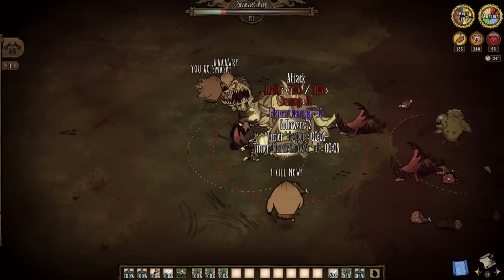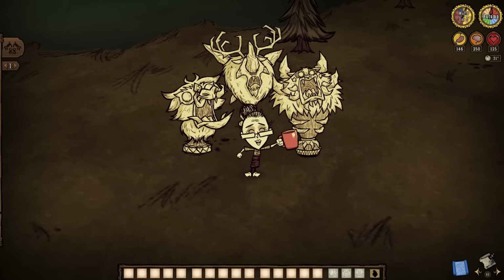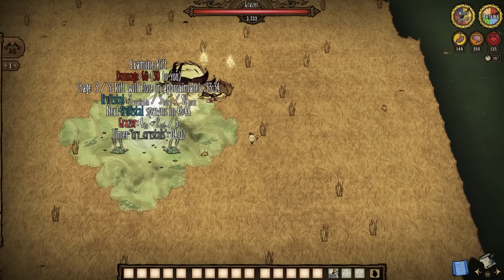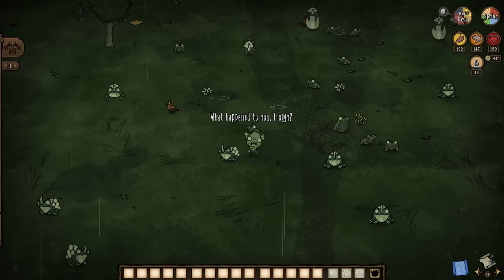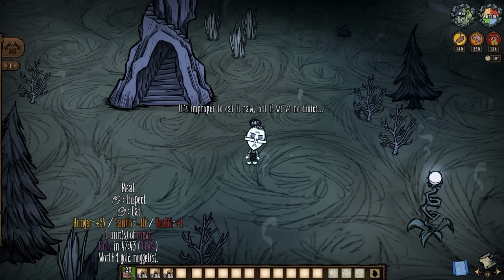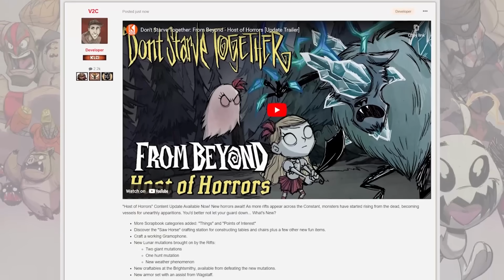NEW, OFFICIAL & FULL Host of Horrors Update! All Details & More! - Don't Starve Together Guide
It's been a month of horrors within the month of horror itself but Don't Starve Together's newest update is official out now, everyone!

0:00-0:18 Intro
0:19-1:31 Wagstaff Event/Junk
1:32-4:11 Mutant Bosses/Lunar Hail
4:12-5:56 New Loot/Crafts
5:57-6:40 Pearl/Sawhorse
6:41-7:30 Last Notes
7:31-9:08 Outro

Those Who Make It Possible:

An Anonymous Mink II Soak II Jacob B. II Ella Donna II Hellzbellz_KR II InfamousRaiju II NegativeROG